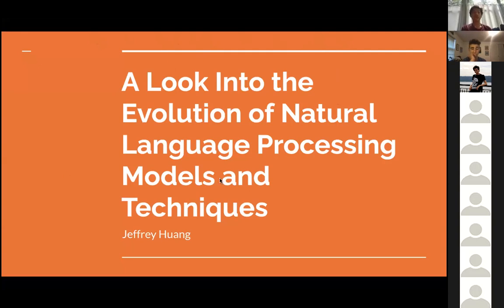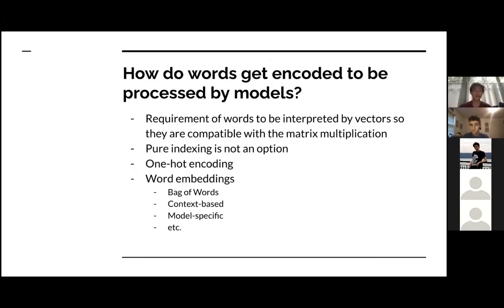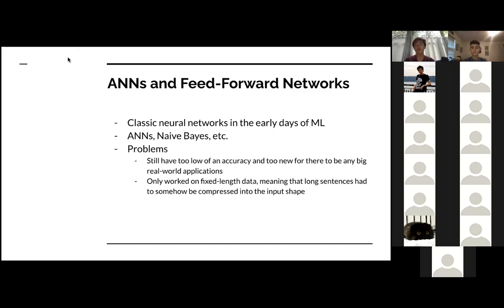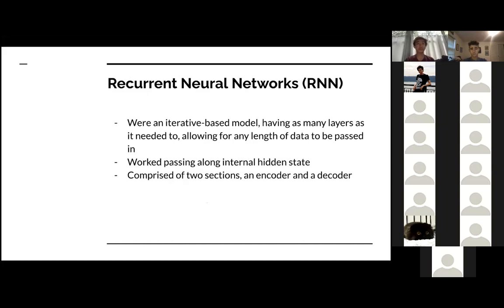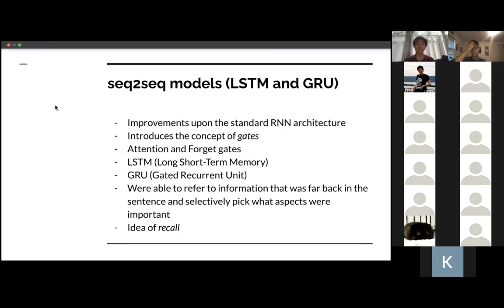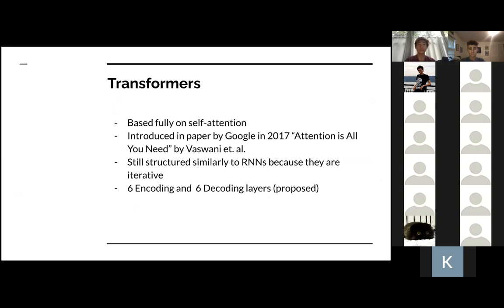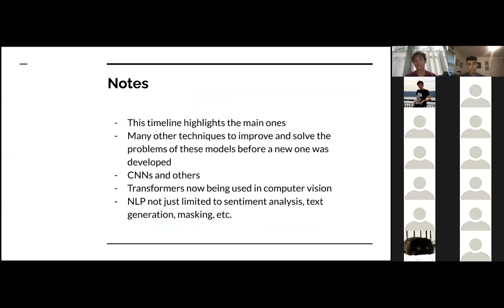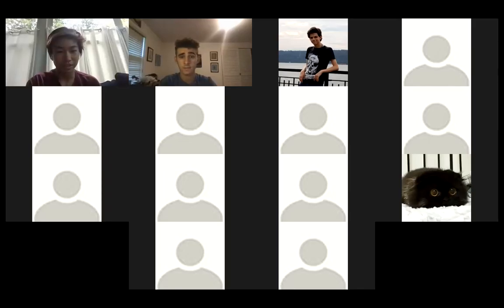A Look Into the Evolution of Natural Language Processing Models and Techniques with Jeffrey Huang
Learn about the development of different models for NLP (Natural Language Processing) in the scientific and linguistic worlds with high school linguist Jeffrey Huang!